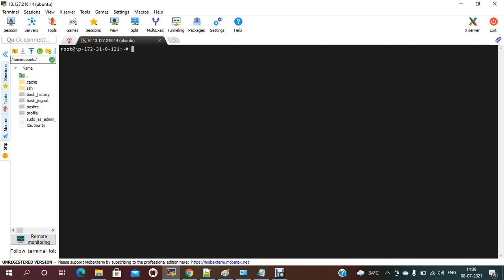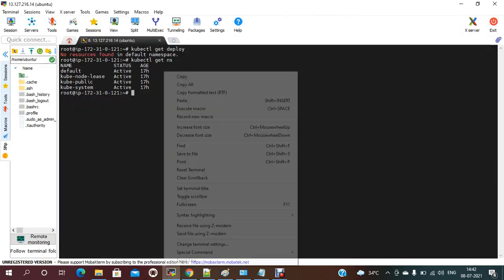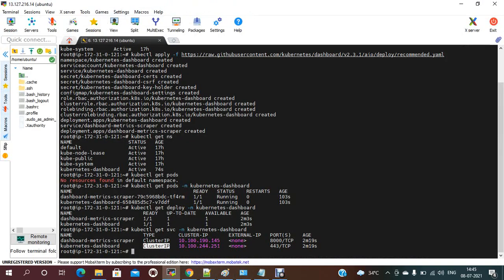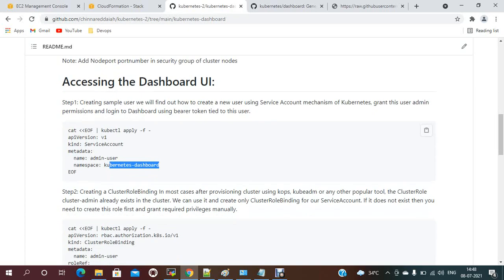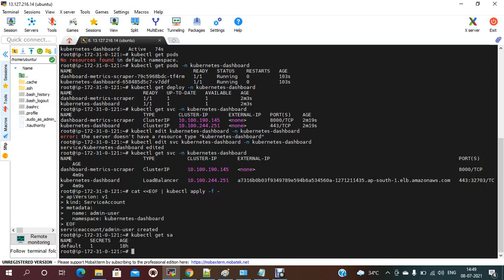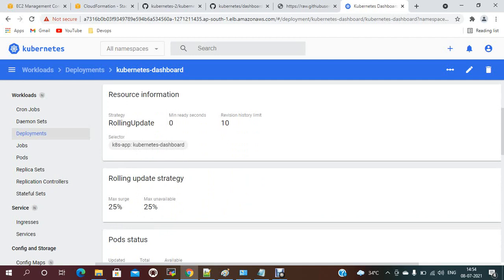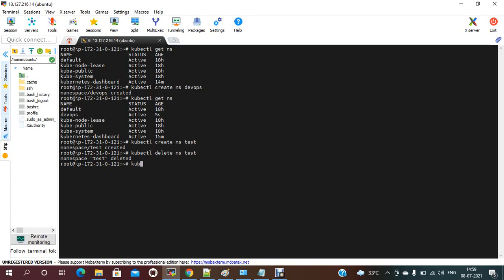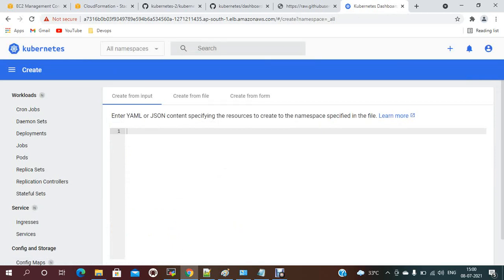Kubernetes Dashboard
In this video will discussed about the kubernetes Dasboard